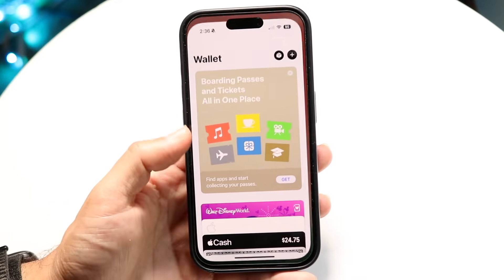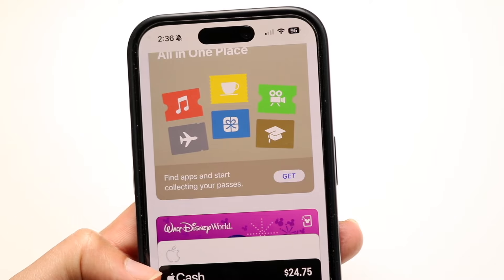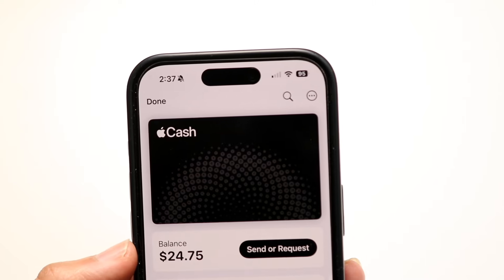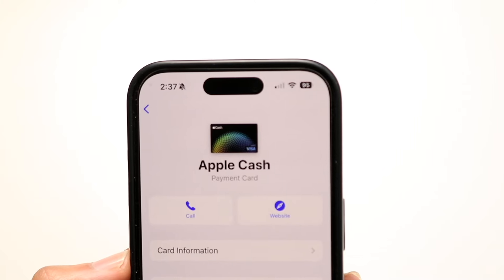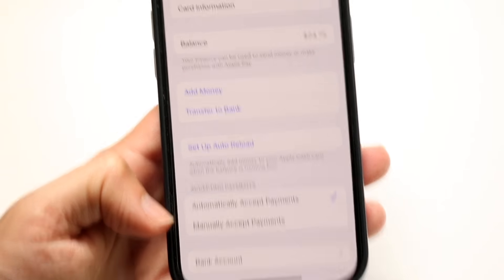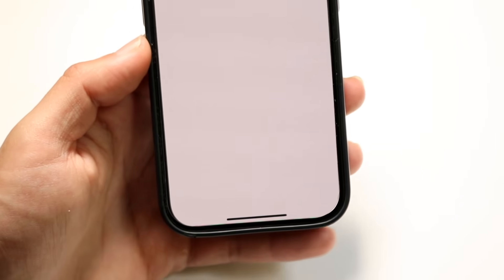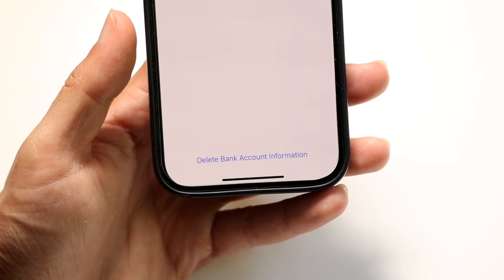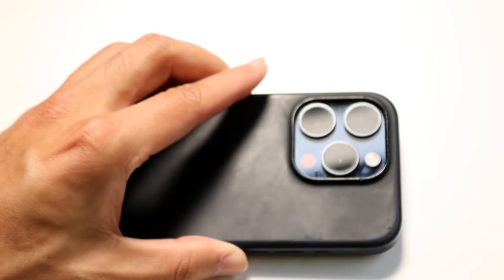How To Change Bank On Apple Pay! (2024)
Here is exactly How To Change Bank On Apple Pay! (2024)